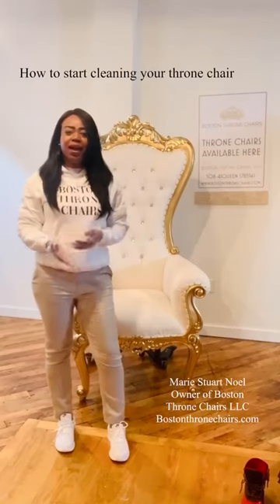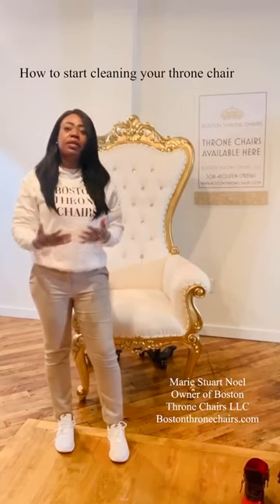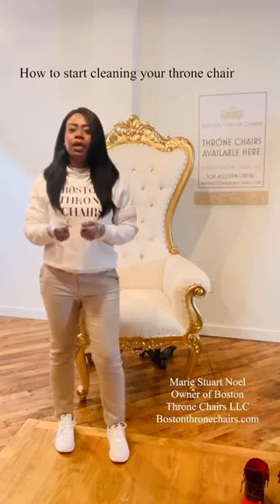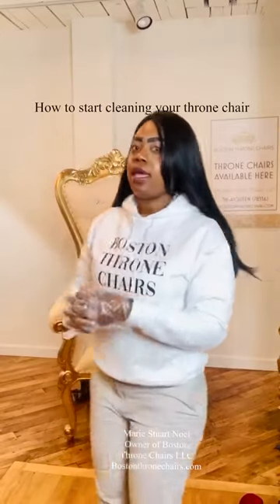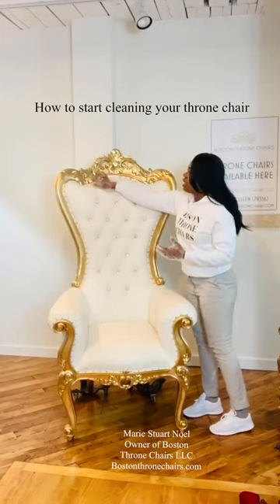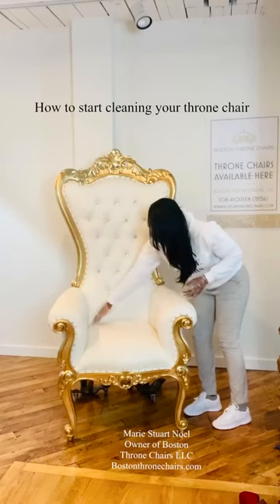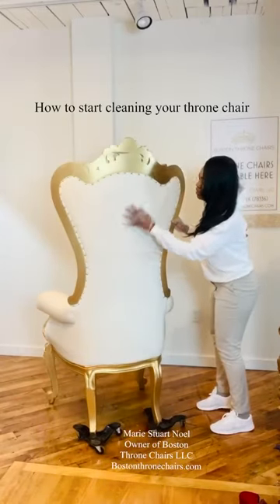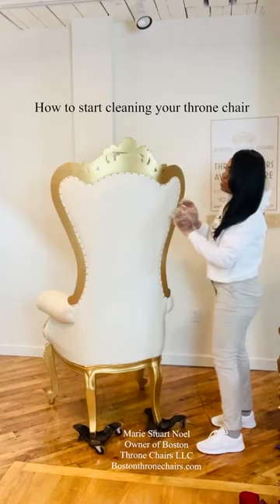How to start cleaning your throne chair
What to look out before starting to clean your throne chair.